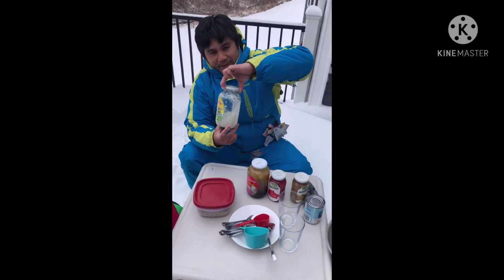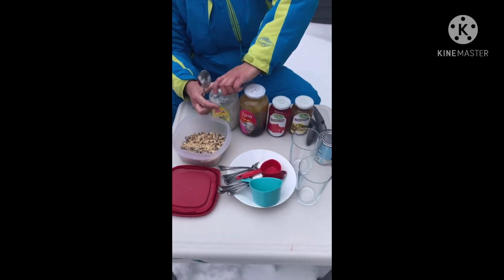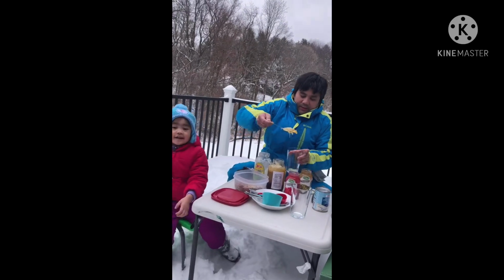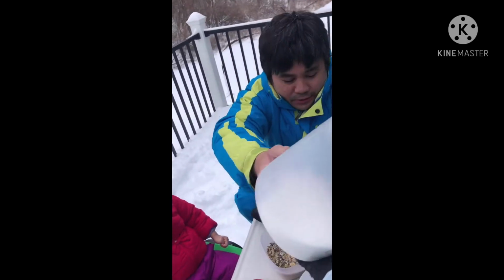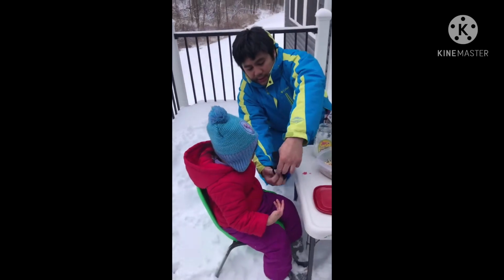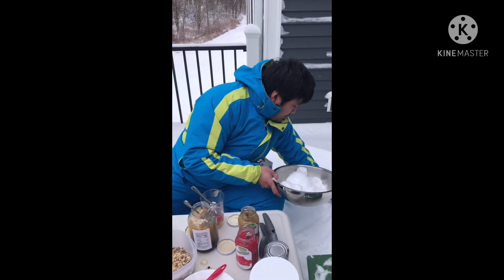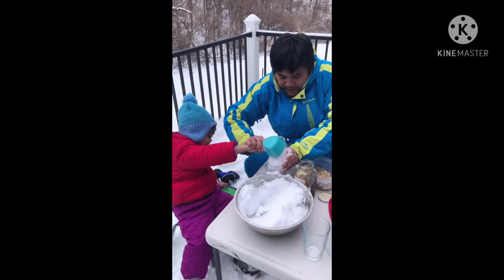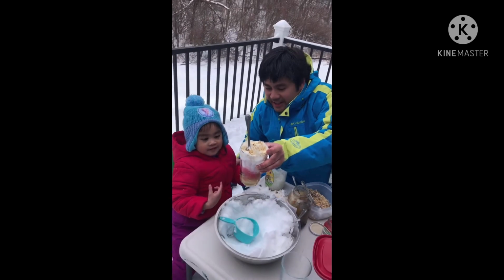How to make Halo-Halo during Winter using snow.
Halo-halo is a Filipino dessert made with carved or ground ice. During winter in a cold country, the fresh and clean snow can be used as a substitute for the carved ice! Watch and learn!